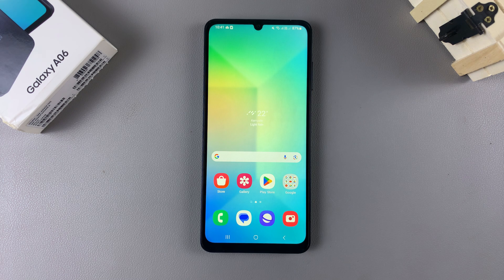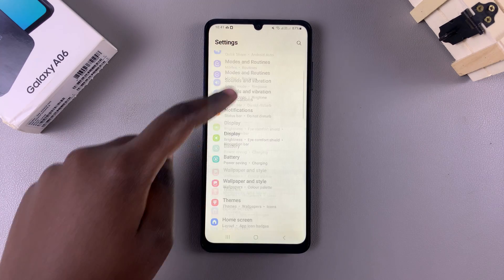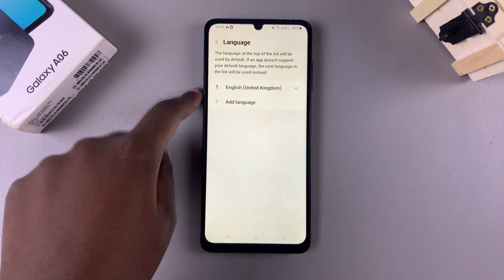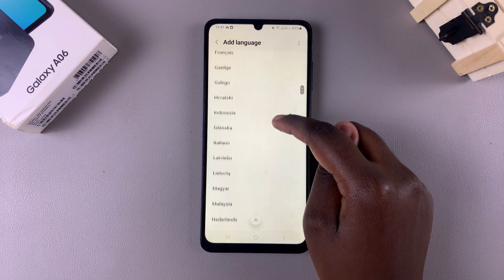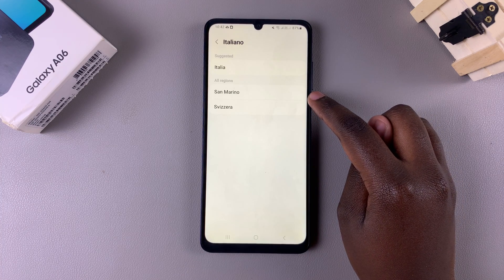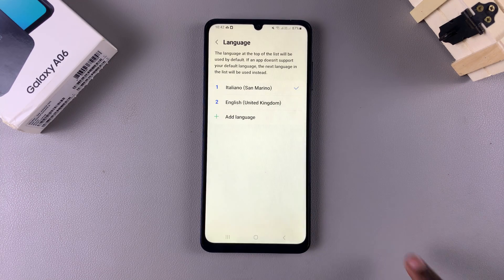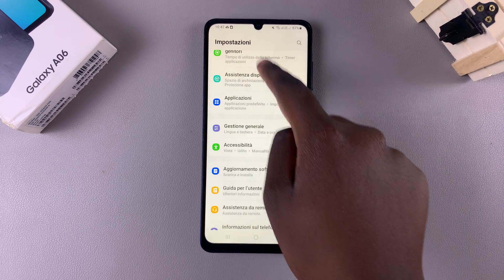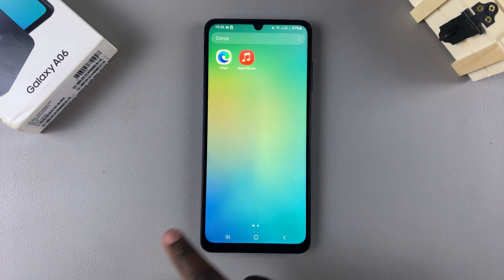How To Change System Language On Samsung Galaxy A06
Here's How To Adjust System Language On Samsung Galaxy A06.

Changing the system language on your Samsung Galaxy A06 is a simple process. Whether you're looking to switch to your native language or just exploring the phone's multilingual options, the steps are easy to follow.

How To Change System Language On Samsung Galaxy A06 (Adjust System Language Galaxy A06)

Open Settings
Select General Management
Select Language
Choose the desired language
Tap on Set As Default

Cell Phone Tripod Adapter